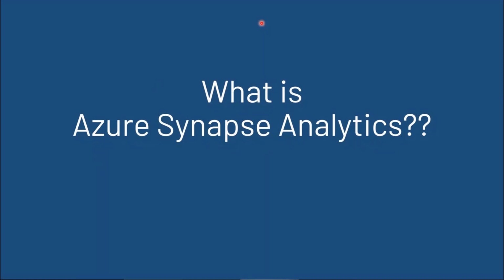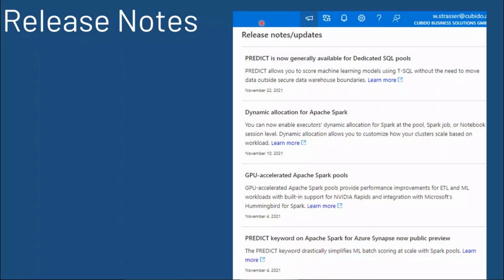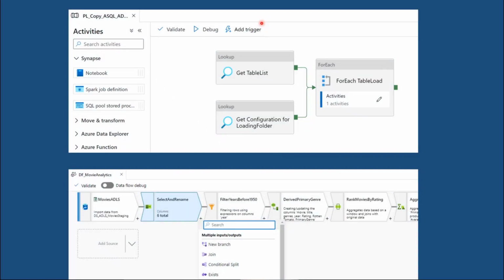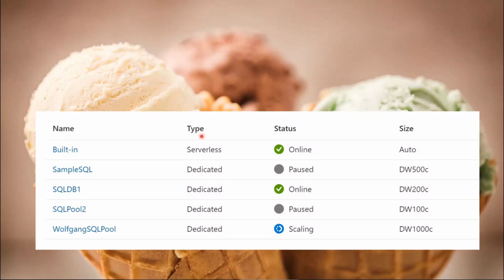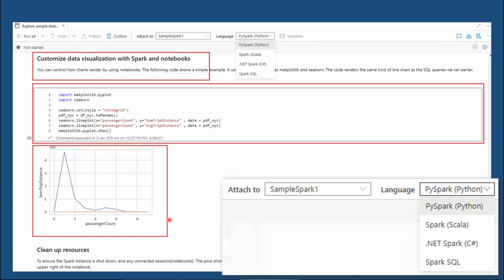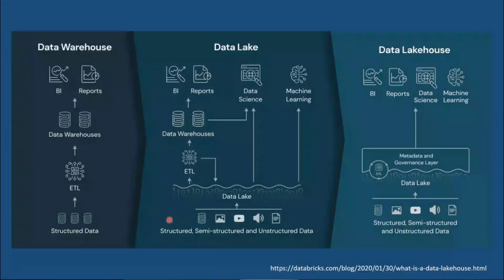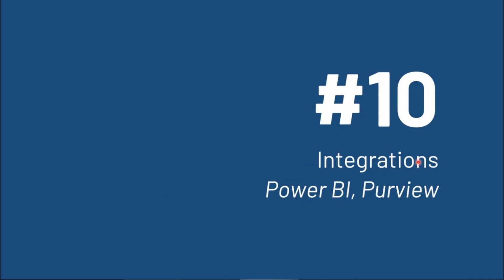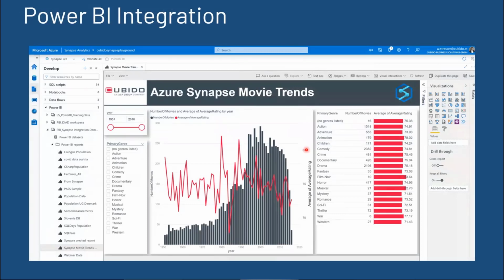Wolfgang Strasser - My 10 favorite Azure Synapse features